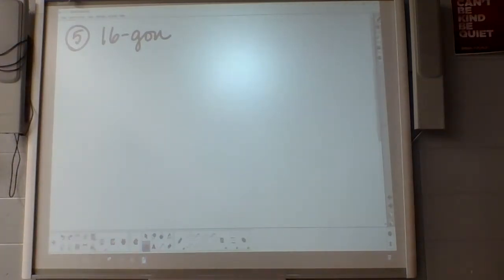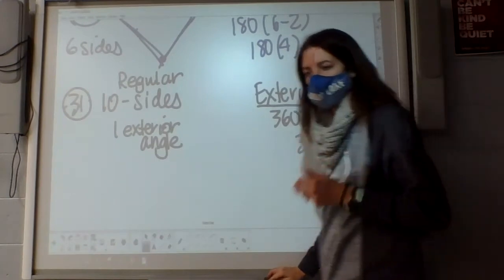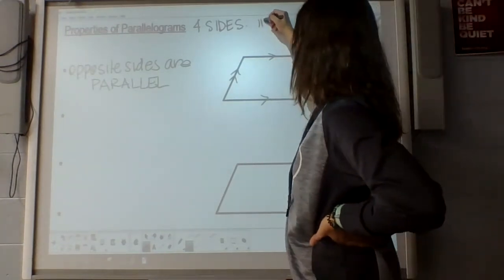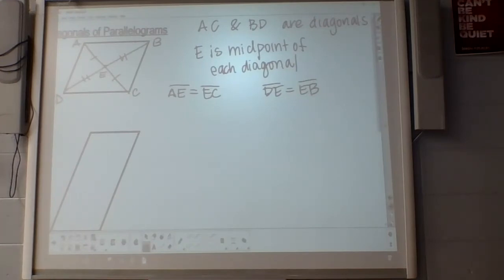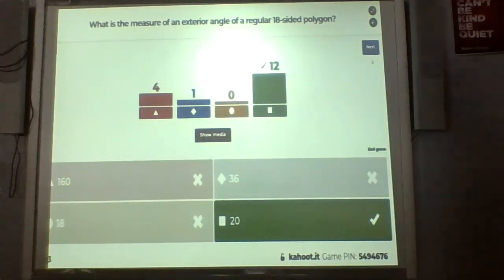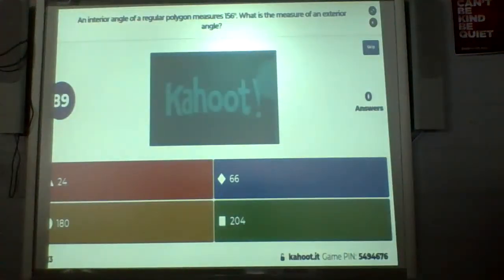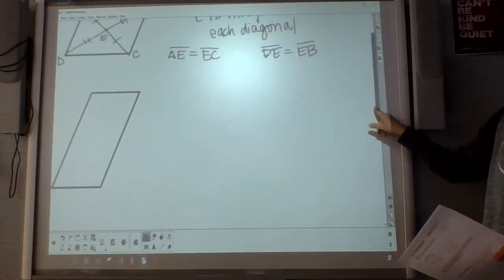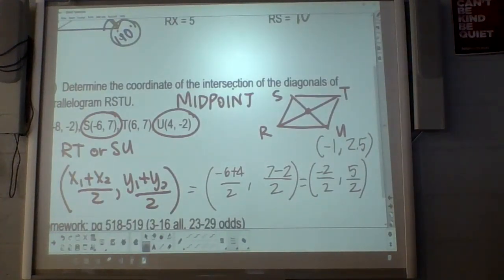8.2 geometry 12/17/20